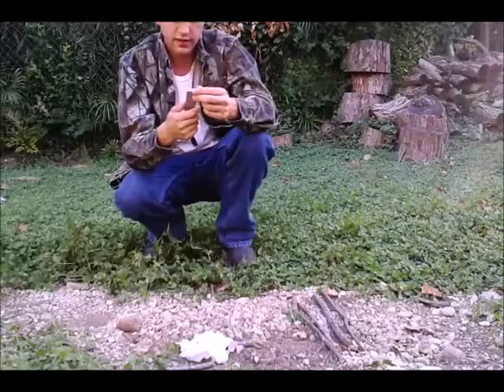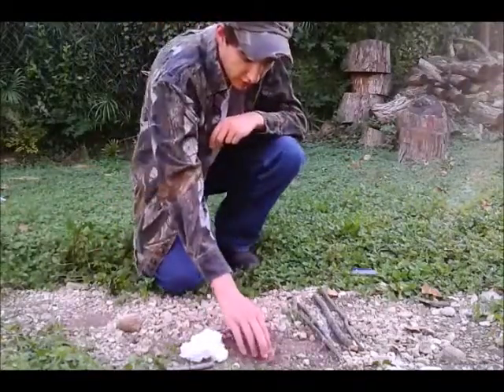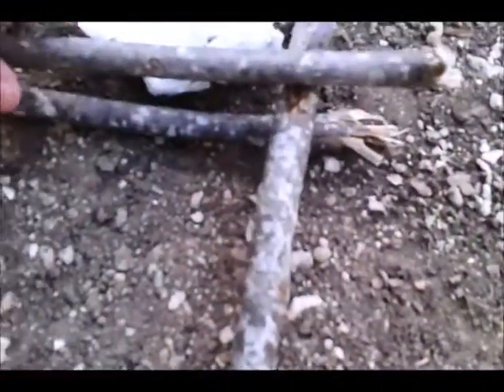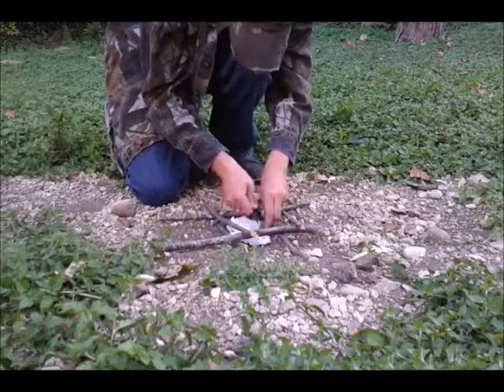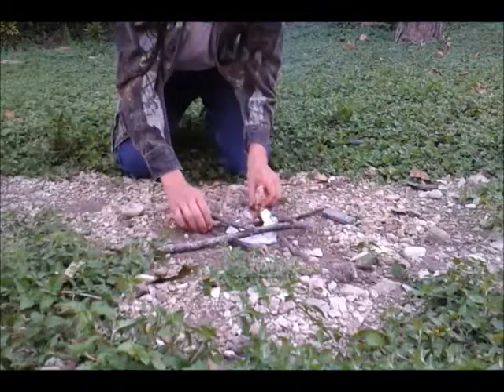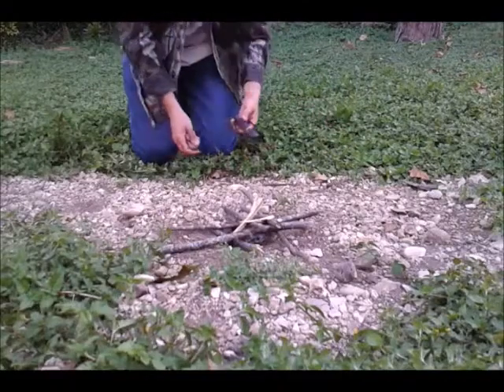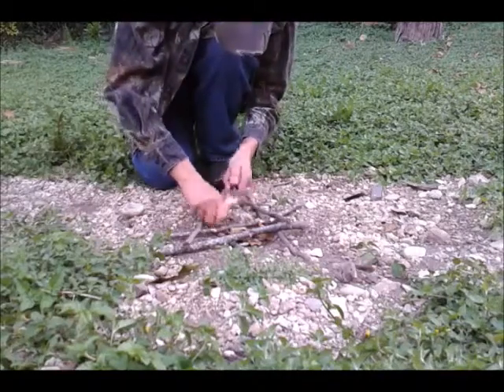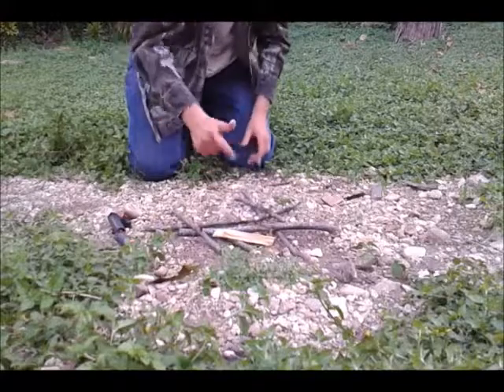Fire Starting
Showing you how to use a magnesium fire starter